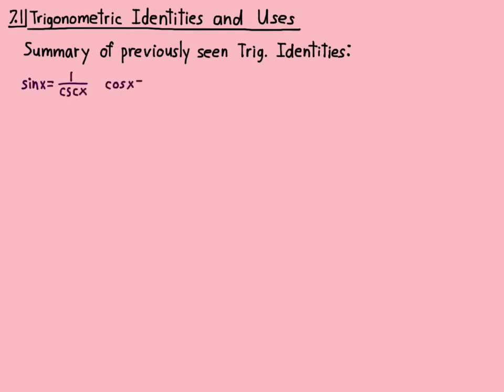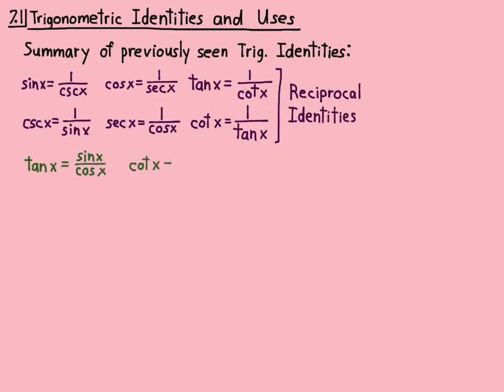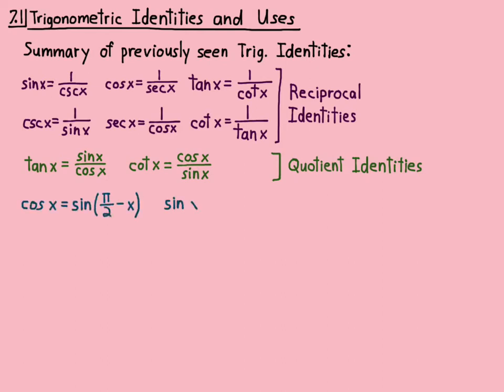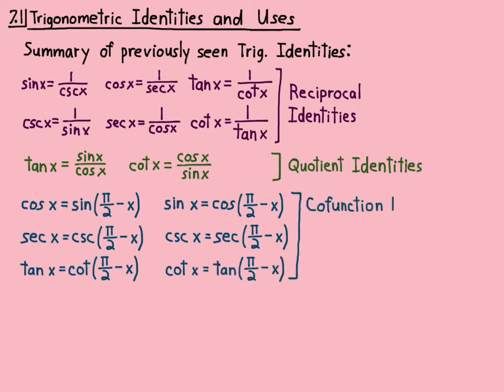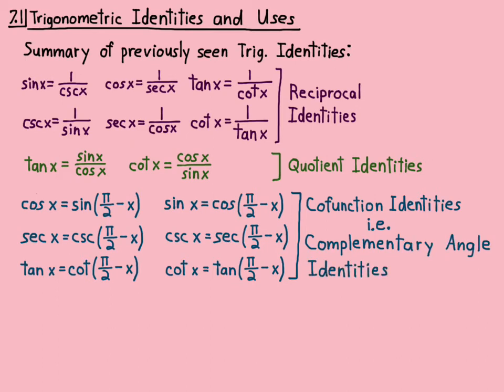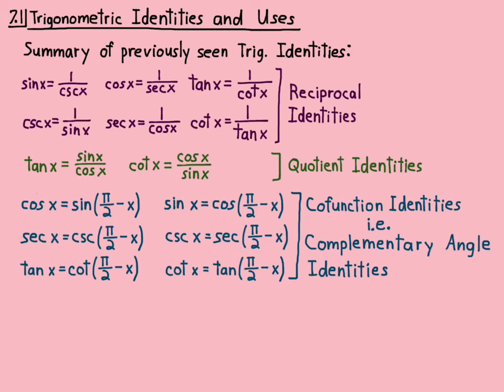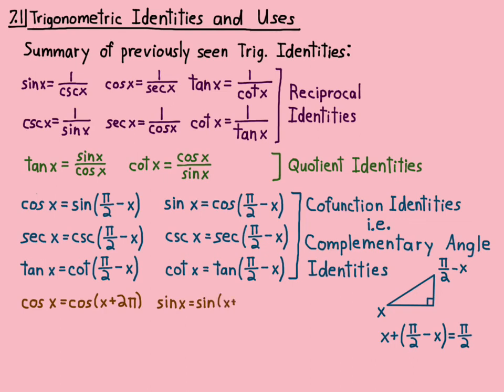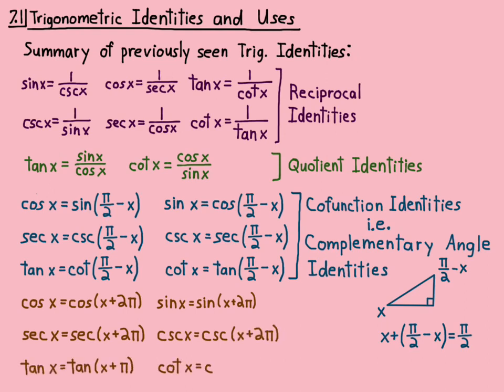8.1.1 Fundamental Trigonometric Identities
Math 1300 Precalculus. Some trigonometric identities previously introduced.